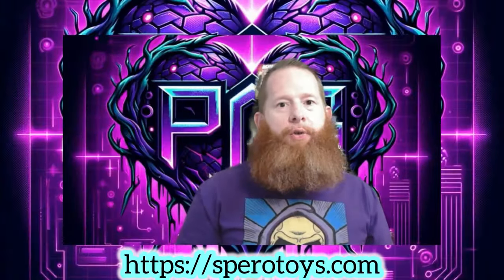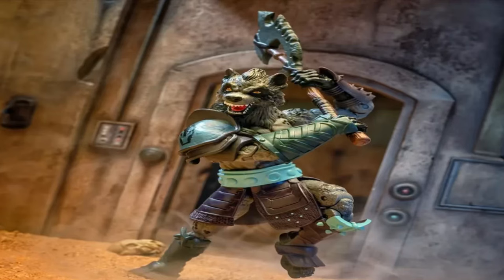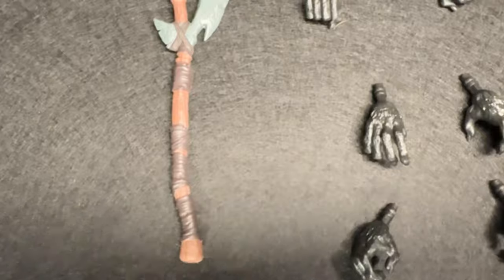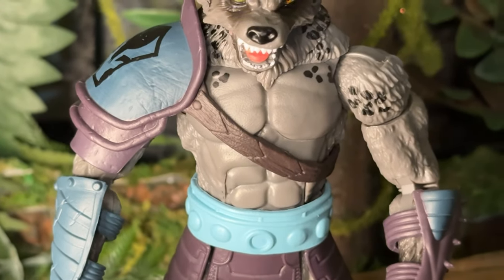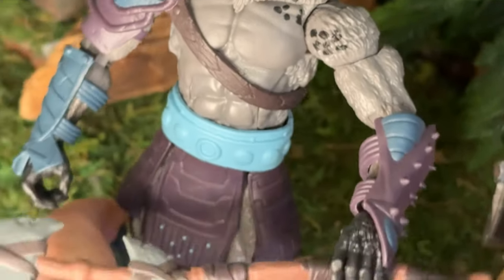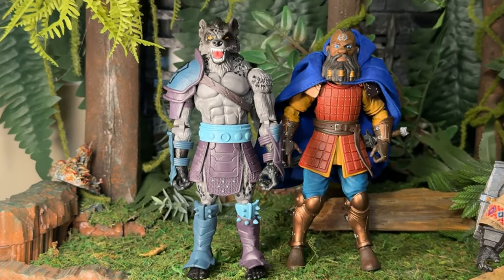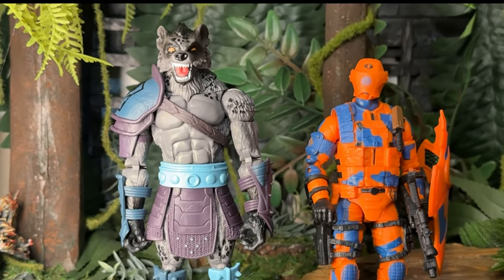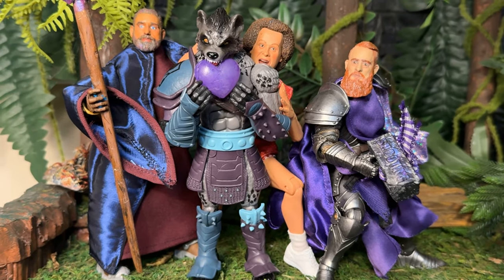Animal Warriors of the Kingdom: Gladiator-Mongrel Review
Today we are reviewing the Spero Toys: Animals Warriors of the Kingdom Gladiator Mongrel. So get ready to take a walk on the wild side as we get to know the Mongrel, PGG style!

Photo Credit to talented ​⁠‪@OneSixShooter‬ for the stock photos on the Spero Toys website.